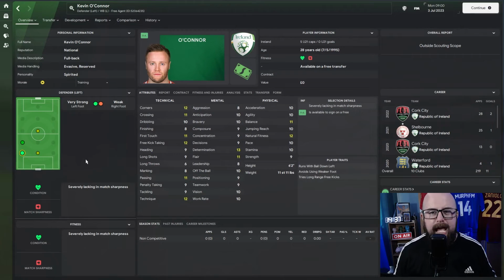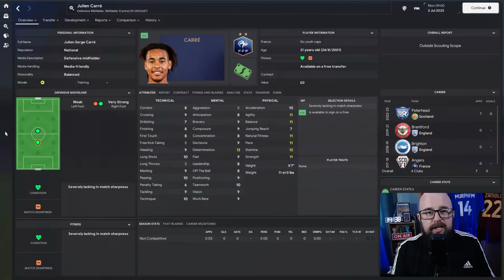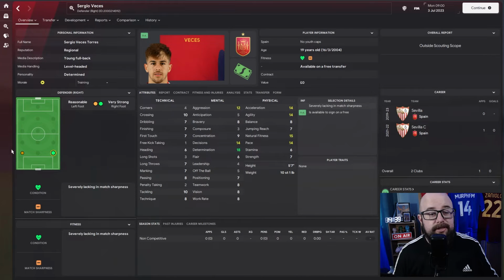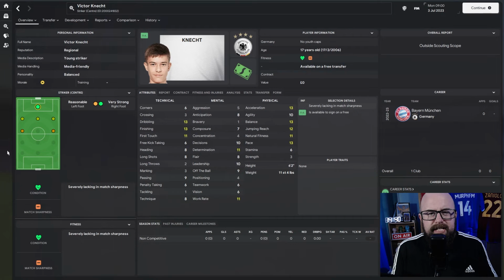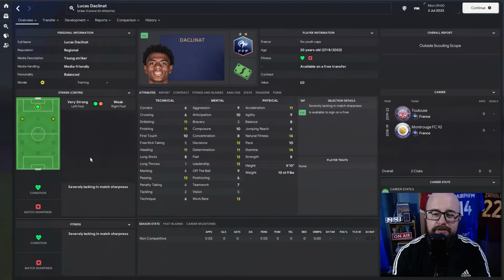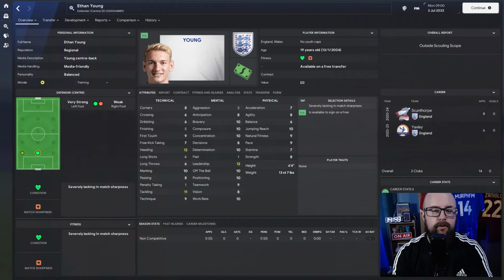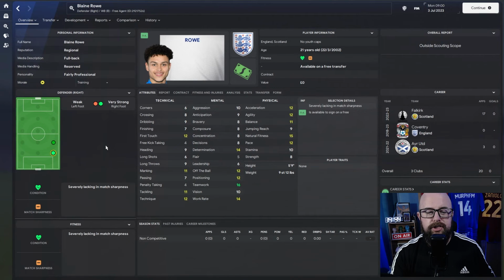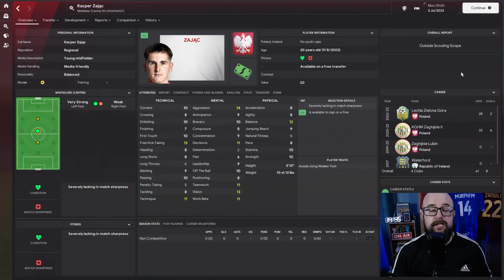The BEST Lower League FREE AGENTS in FM24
📣Today I FIND the BEST LOWER LEAGUE FREE AGENTS in FM24.✅️

📣I Live Stream Football Manager Monday - Friday via YouTube/Twitch & TikTok so come hang out, I'm LIVE at Midday (GMT) on Mon/Tue/Thur/Fri then 6pm (GMT) on Wednesday Evenings w/   @HoodGamingUK

About Me📜:
My name is Murph & away from my "Full Time Job" I make videos here on YouTube as well as live streaming across YT, Twitch & TikTok. On FM24 I mainly make Rebuilds, Tactics & Wonderkid Video on Football Manager alongside some Hints Tips & Tricks on things you can learn within the game.